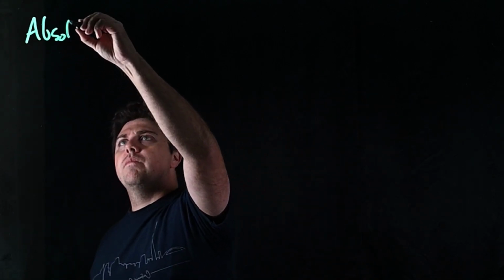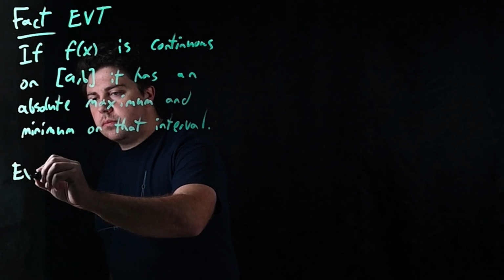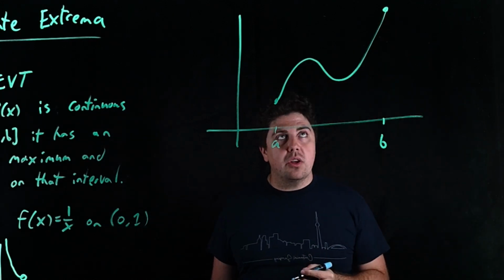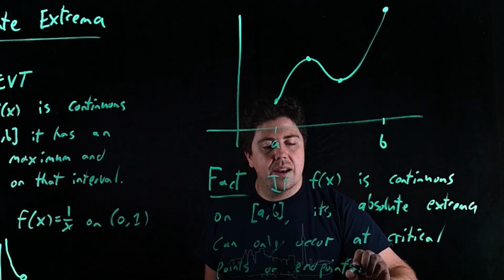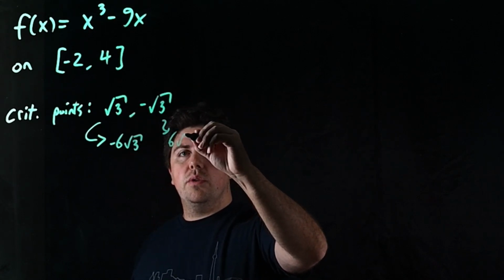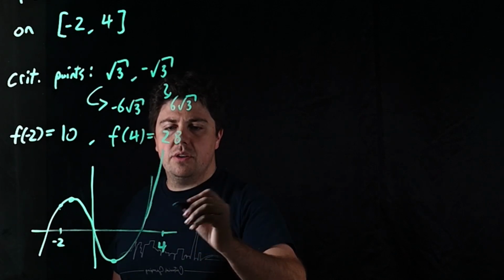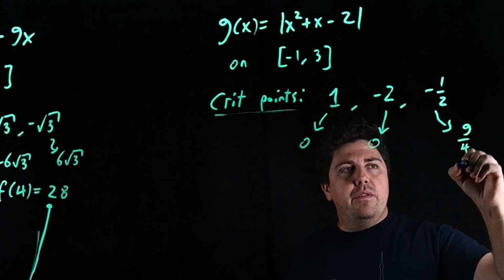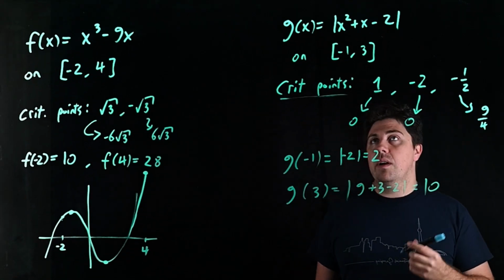Applications of the Derivative: Absolute/Global Extrema